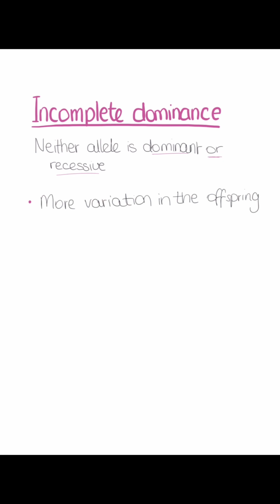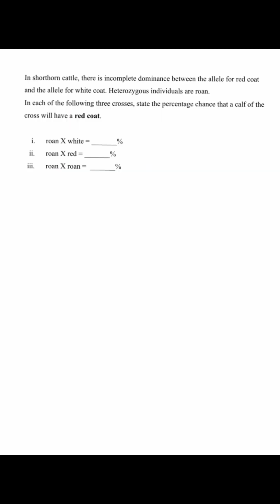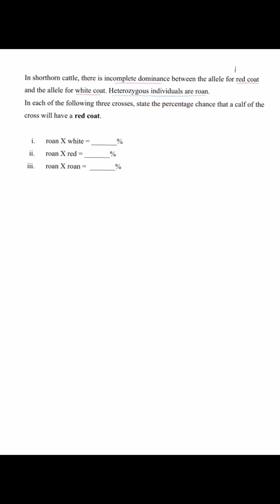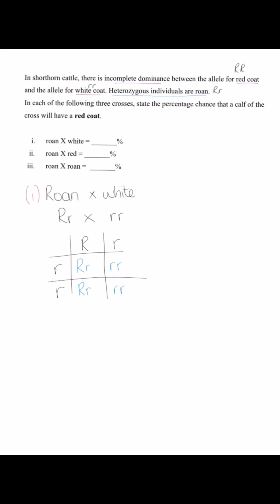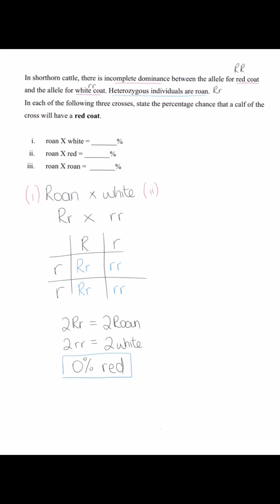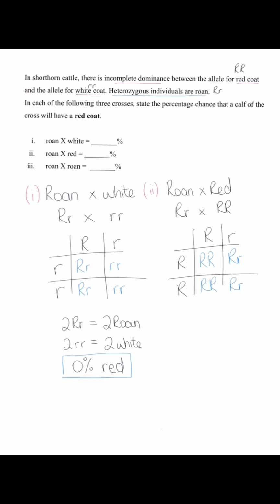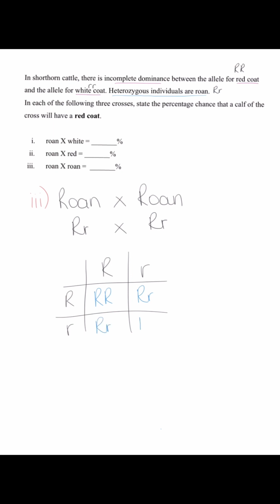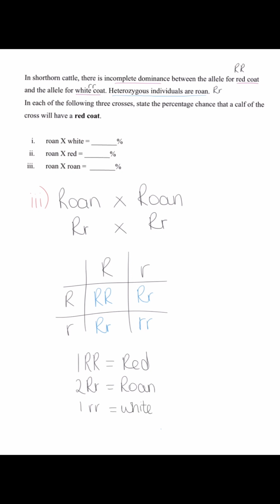Genetic Crosses - Incomplete Dominance - Leaving Certificate Biology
A short video explaining incomplete dominance in genetics - relevant to the Irish Leaving Certificate Biology exam.